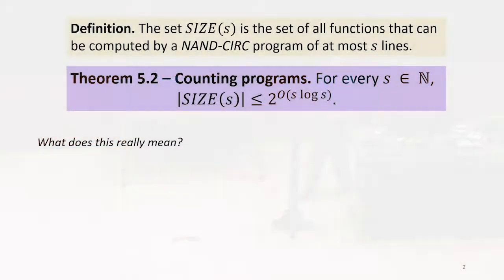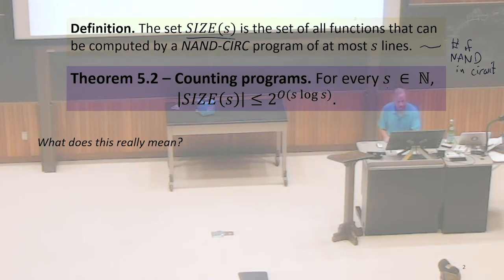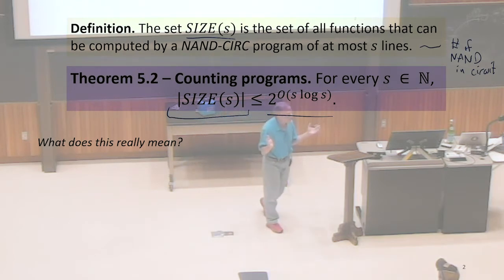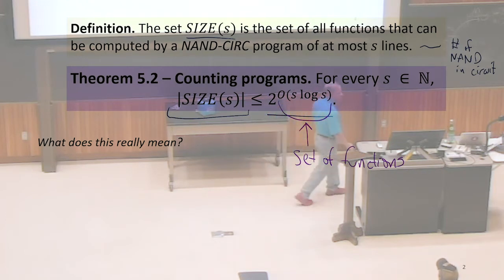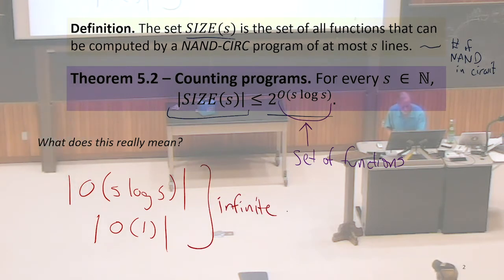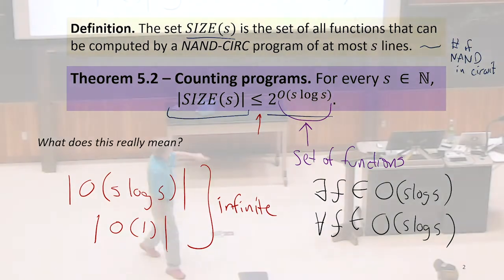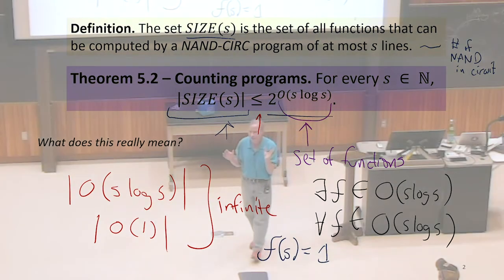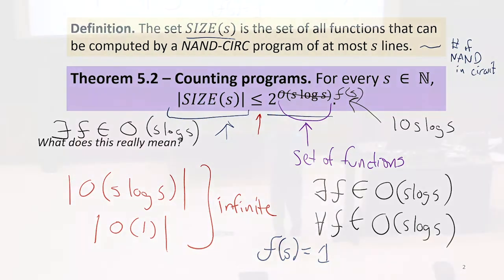Using Big-O (Theorem 5.2)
11.1: Using Big-O (Theorem 5.2)